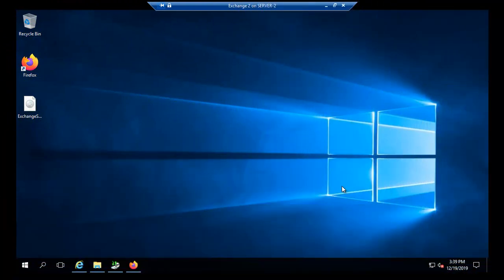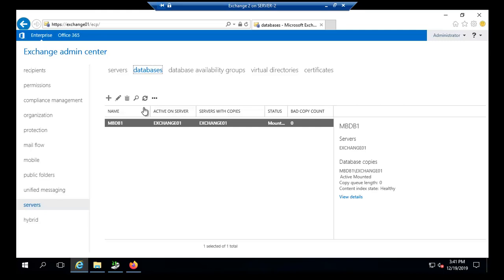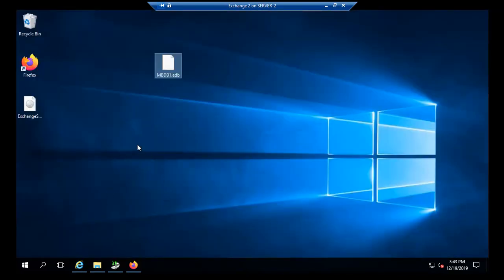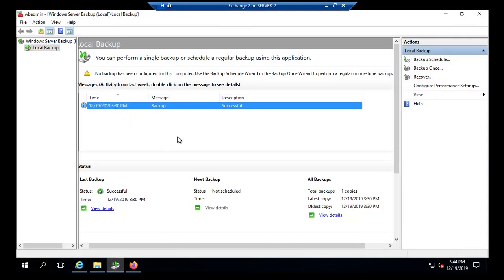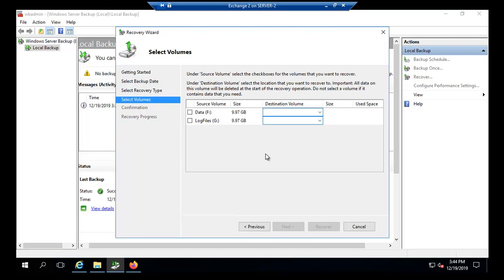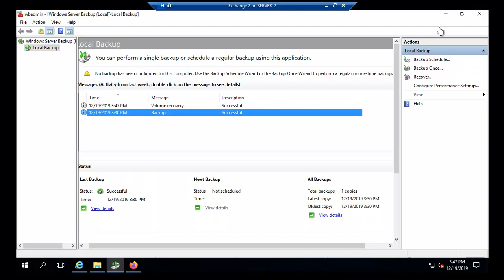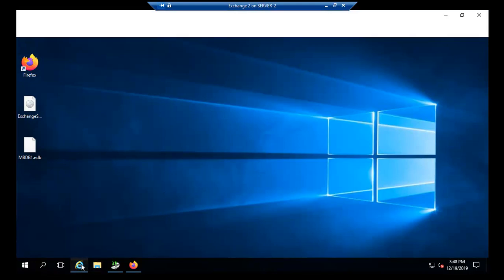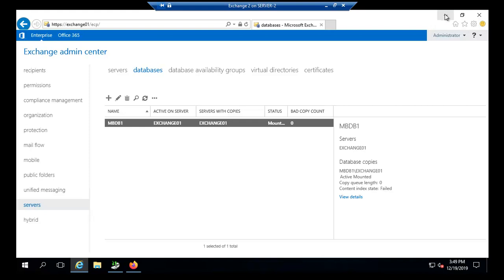Restore Exchange Database From Windows Server Backup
Description: In this video of exchange 2016 database recovery has explained, how to recover the lost database in exchange.

In this video of the restoring exchange database, we are considering the complete drive or database lost.

Therefore, this video explains about recovering the lost data in the drive containing exchange data.

Data .edb and log files are recovered from the separate backup drive.

I assure you that, after watching this exchange database recovery video, you will be able to recover  lost exchange database.

Note: This is not only the way to recover lost data in the exchange server. There are several other ways too, which you can use to recover exchange database, depending upon your exchange environment setup.